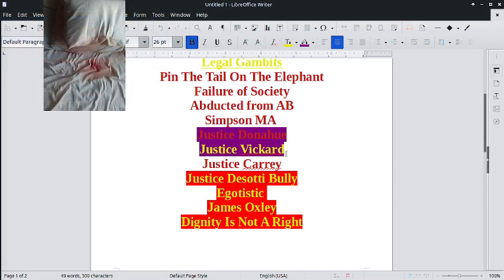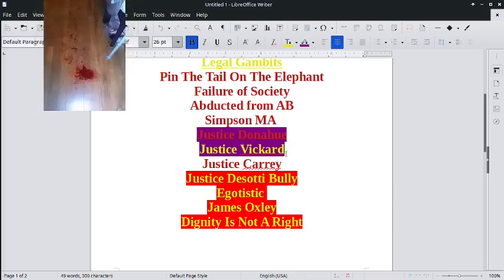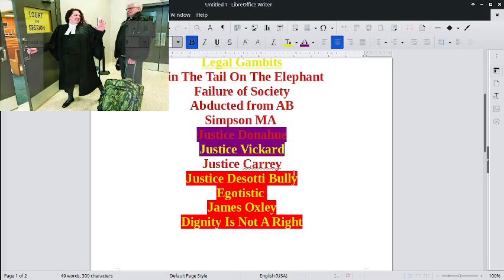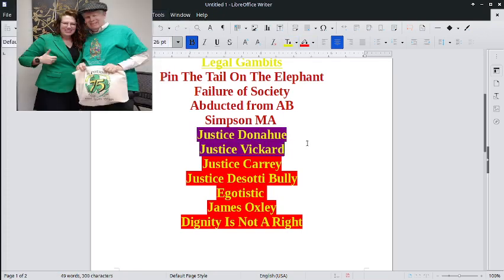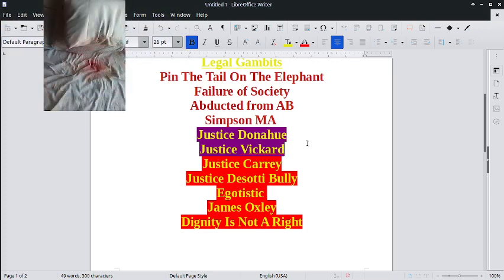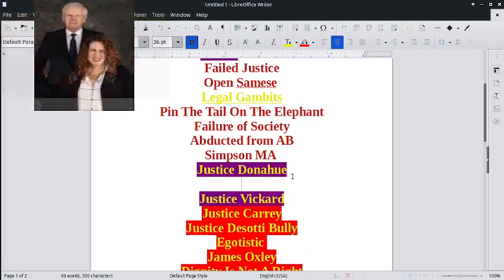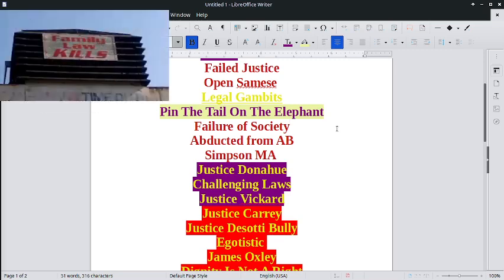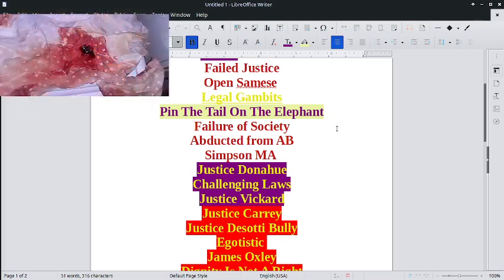How do you choice a Legal Professional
The daughter of Mulroney, Caroline Mulroney, also involved,
In association with Said Holdings, money laundering problems evolved,
The legal system, a failure, in desperate need of a reset,
And so, we must rise, seek elections, we must not forget.

For if we allow the evil to defecate on the Bench,
Passing corrupt judgments, society they wrench,
Overdose crises, human trafficking's curse,
Ontario and Canada suffer, justice rehearsed.

Running for office becomes an urgent call,
To save the fabric of society, prevent its fall,
For judges always agree, with the unethical Law Society,
A charade of haters and sociopaths, lacking ethics, it's no mystery.

Seek address from the Law Society? It's in vain,
Complaints turned to firewood, heating Osgoode Hall's domain,
Dignity, they say, is not a right but something to earn,
While lives and society crumble, they spurn.

Smart Justice, Smart Judiciary, Smart Democracy we implore,
To break the chains, to even the score,
But this video, like others, will be hushed and suppressed,
While they speak of Trump's hush money, the truth undressed.

The foundation of legal practice, a system of hushing and buying,
Managing scope, perspectives reign, truth defying,
Justice blind, the rabid Law Society immune,
They pay their fees and licenses to spread chaos, it's opportune.

Even Judge Joe Donahue, his collusion well known,
With local police, on Nelson Street they've shown,
Parties and grace bestowed, a property to call their own,
Donahue, the lead launderer, corrupting the judicial throne.

The SCJ, OCJ, all forced to sin,
To partake in tax evasion, an unholy din,
The Panama, Pandora, Paradise Papers reveal,
The tip of an iceberg, a judiciary's ordeal.

Depressing is the list of these judges, so-called wise,
What have they done, but taint justice and compromise?
For if a judge is a criminal, hope is lost,
And that's why I, aspiring, run for Canada's utmost.

These judges, mere followers of a tarnished Queen,
And the Canadian PM, within Papers, too, seen,
Yet none can bring them down, it seems,
These criminals rule, growing like trees in dreams.

So, let us rise, let us stand against their reign,
To restore justice, cleanse the stain,
Sing, O Muse, of a new dawn, so bright,
When Canada finds solace in

By his ability to twist and turn and converlude the truth for you
Sing, O Muse, of the scandalous affair,
Where judges of the Superior Court now bear,
A tarnished name, linked to Papers of fame,
Panama, Pandora, Paradise, the same.

The International Consortium of Investigative Journalists,
Their impartial work, truly laudable, it persists,
For years they toiled, taking risks, bearing pain,
To bring to light the crimes, the tax evasion's stain.

But alas, the SCJ, blind to the call,
They hush, sweep, and hide, as darkness falls,
In their 13th-century system, corruption runs deep,
With lies, cheating, hate, and agendas to keep.

Even President Putin laughs at the International Court,
For if Ontario's judges are involved in this sort,
From BC, Alberta, and all corners of our land,
Surely, the Supreme Court Judges have a similar hand.

Former Prime Minister Brian Mulroney's name is sullied,
A money launderer, the data proves it, indeed quite muddied,
Judge Joe Donahue, a culprit in this grave affair,
They corrupt the SCJ, laundering money without a care.